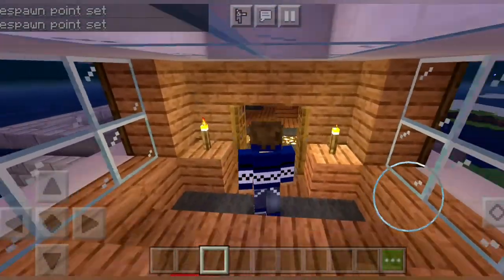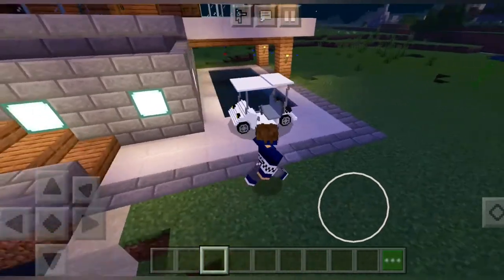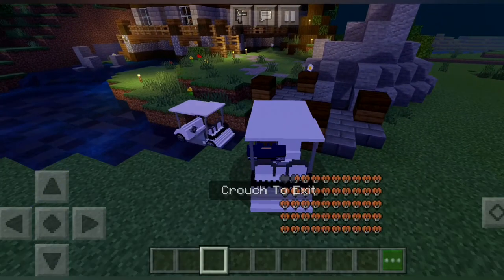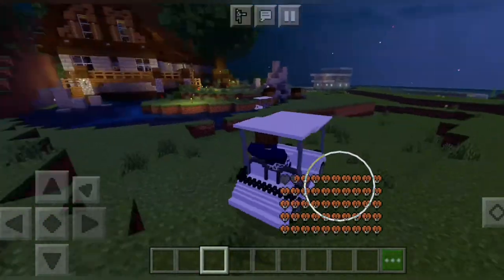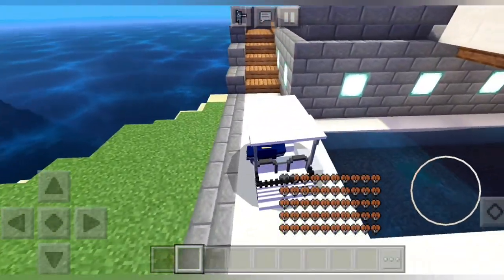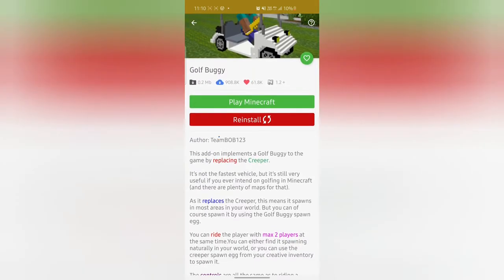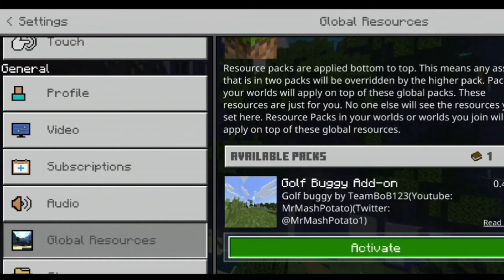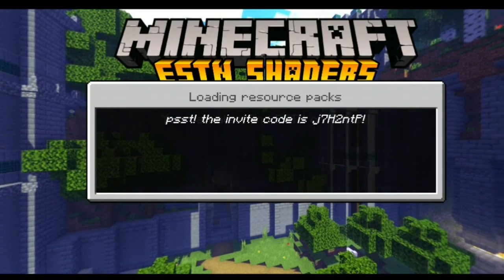Golf Cart in Minecraft PE !! | Android ios | 1.16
This video shows the golf cart mod/add on which you can get from master for minecraft app from the playstore . This mod coverts creepers to golf carts and you can ride on them with really good speed.